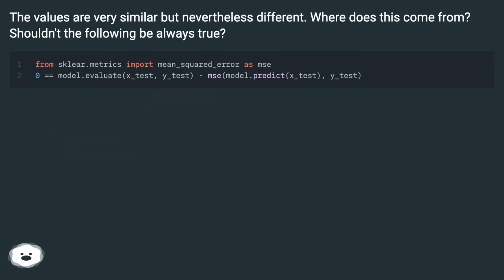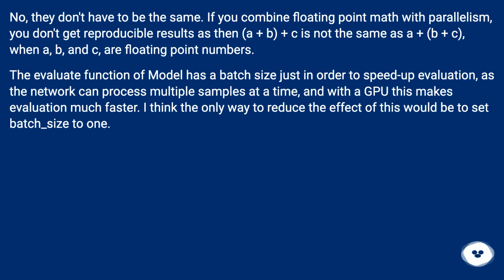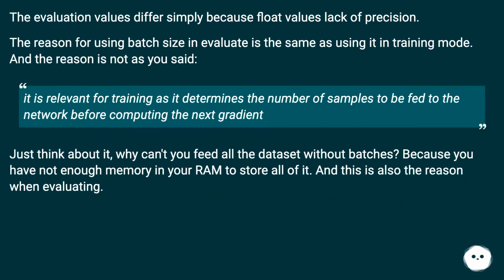Meaning of batch_size in model.evaluate()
Chapters
00:00 Meaning Of Batch_size In Model.Evaluate()
01:27 Accepted Answer Score 6
02:06 Answer 2 Score 1
02:42 Thank you